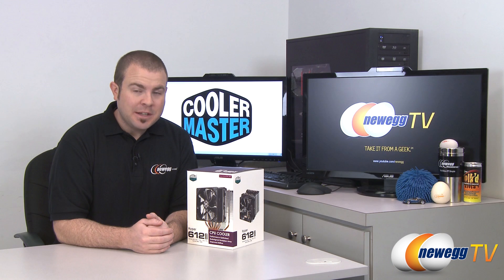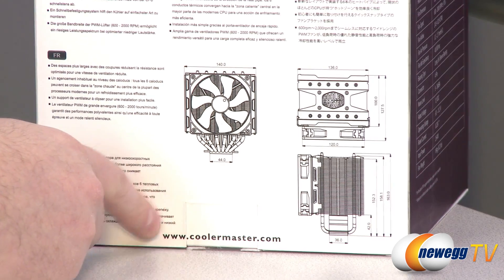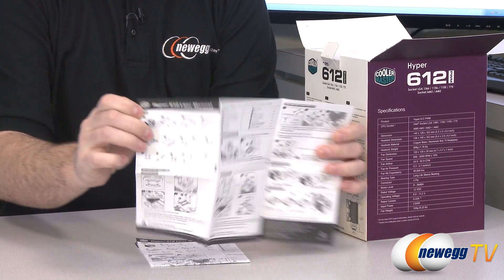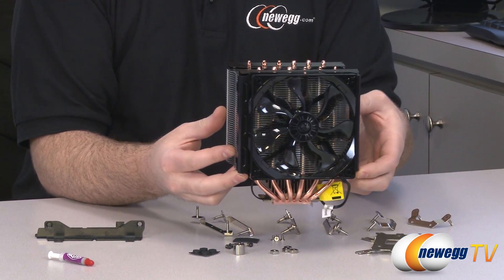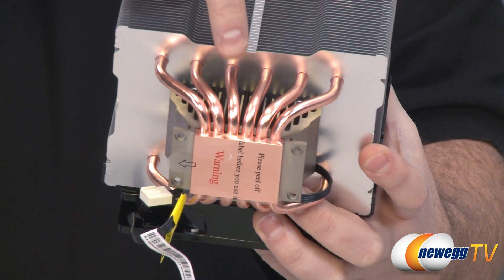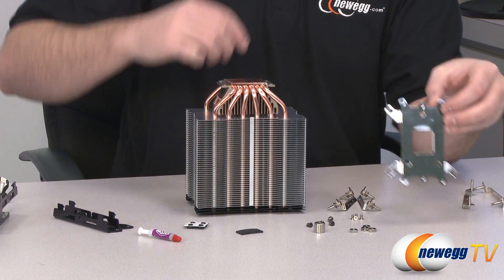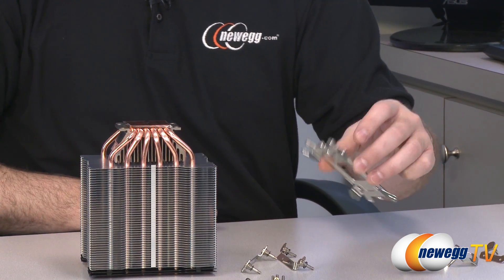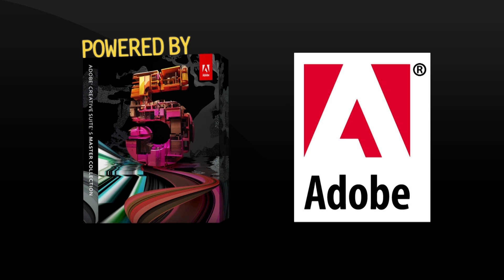Newegg TV: COOLER MASTER Hyper 612 PWM CPU Cooler Overview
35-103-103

Here's a Hyper 612 PWM CPU Cooler, made by Cooler Master, Model: RR-H612-20PK-R1. Check out the video for more info!

COOLER MASTER RR-H612-20PK-R1 120mm Sleeve Hyper 612 PWM CPU Cooler

- Credits -
Presenter: Paul
Producer: Lam
Camera: Kyle
Post-Production: Kyle